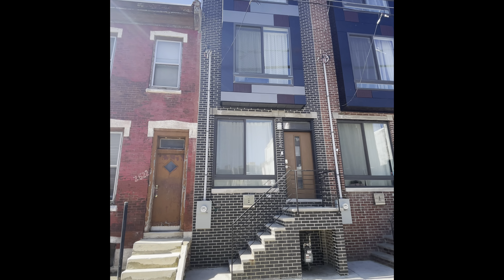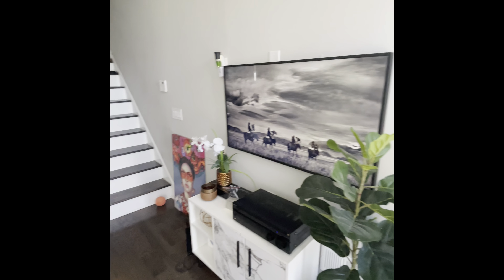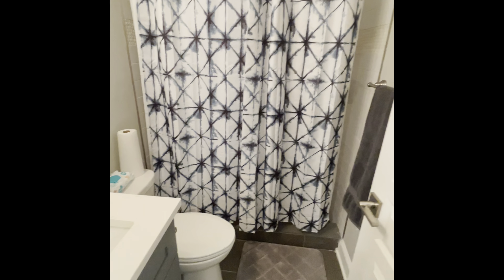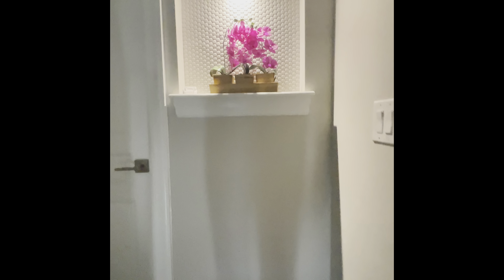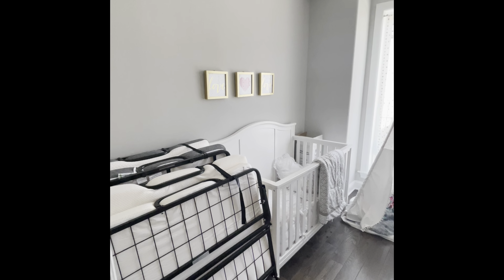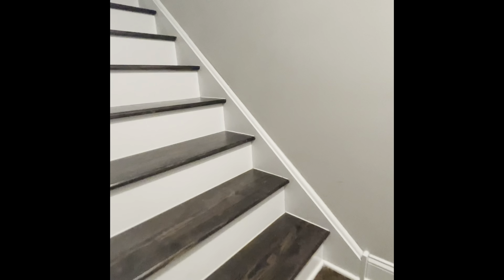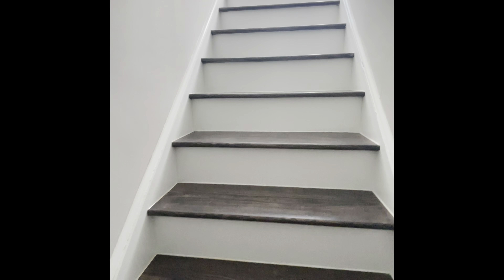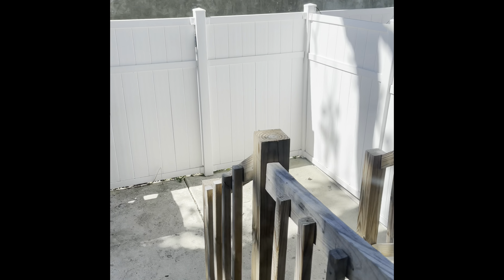2524 W Oxford St - Brewerytown